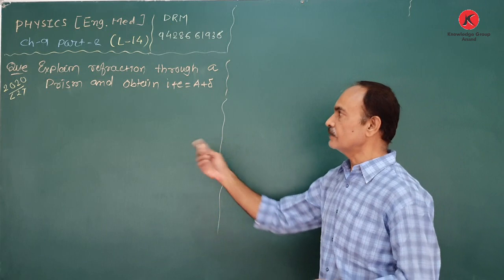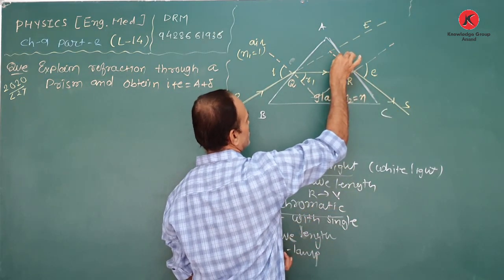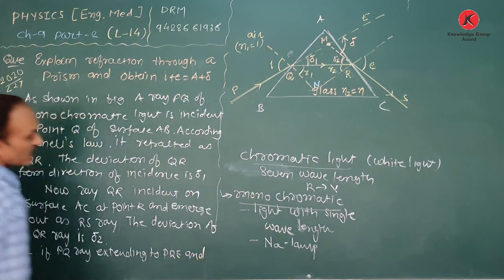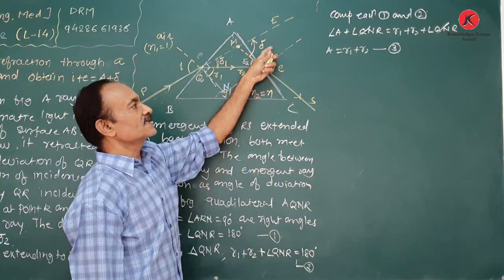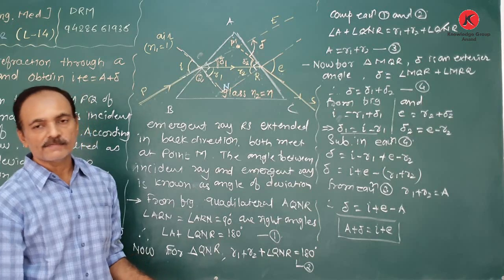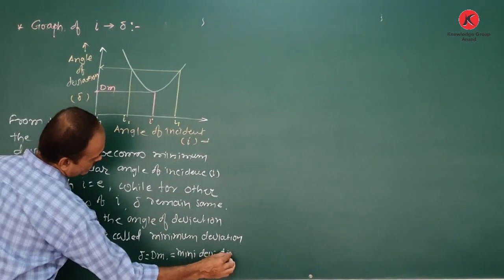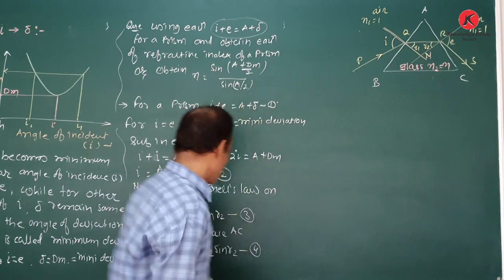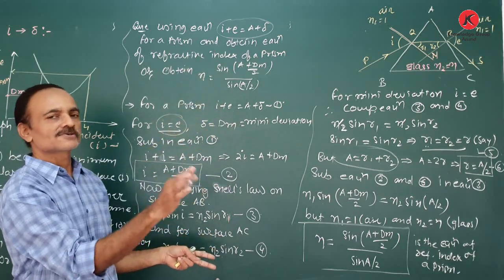Class 12 Eng. Med. - Physics : Chapter - 9 : Ray Optics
PRISM EQUATION